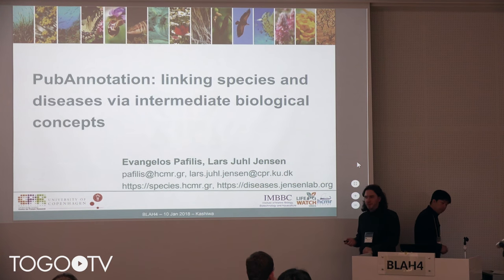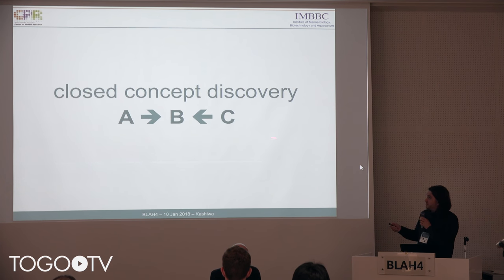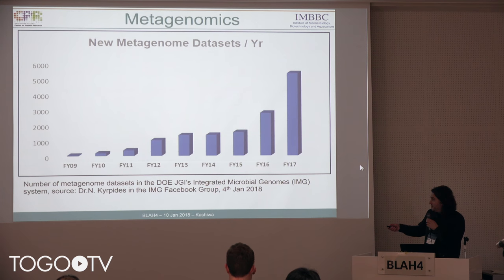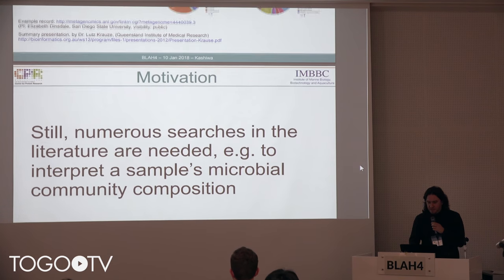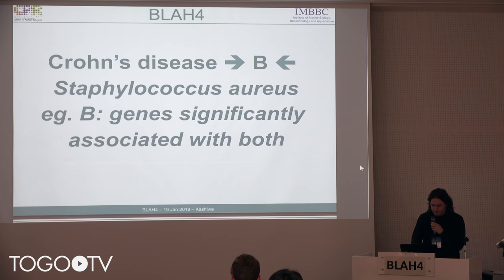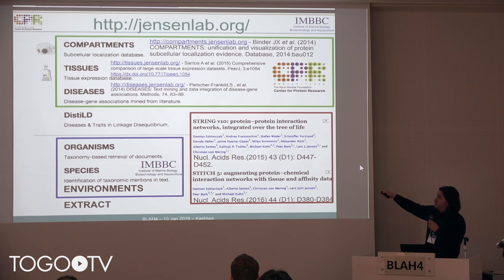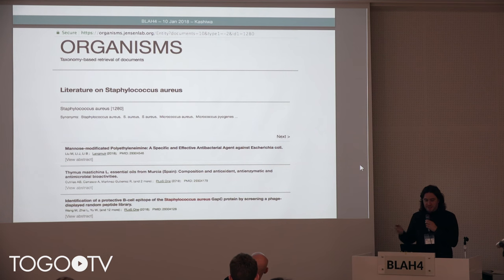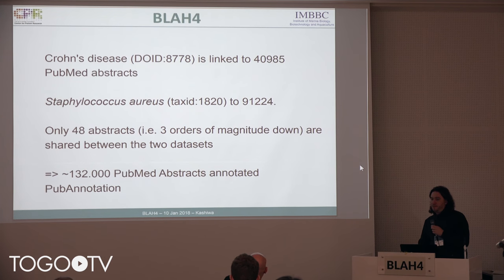PubAnnotation queries for closed concept discovery: linking species and diseases...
In this talk, Evangelos Pafilis makes a presentation entitled "PubAnnotation queries for closed concept discovery: linking species and diseases via intermediate biological concepts". (6:36)